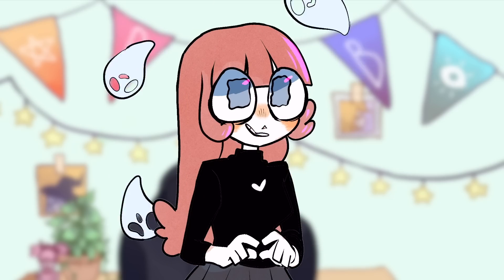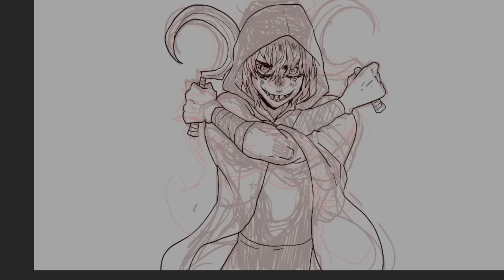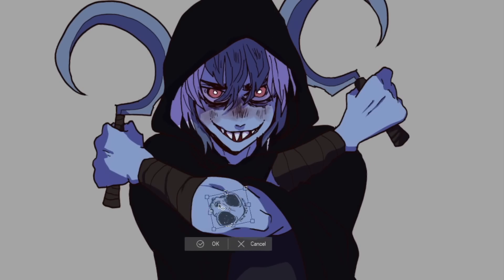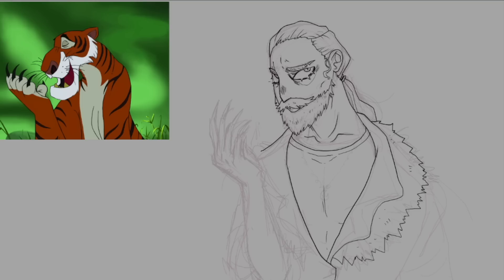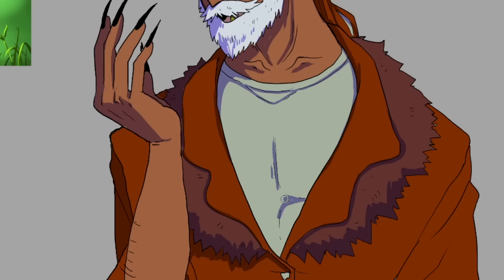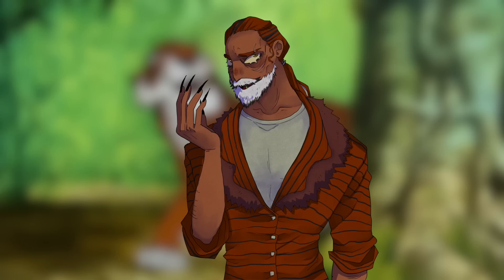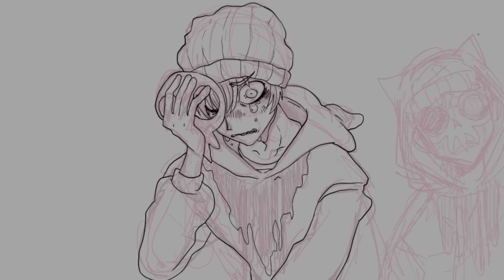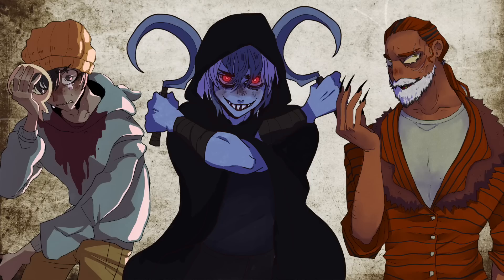DRAWING VILLAINS AS CUTE GUYS // de-furry-ing iconic animal characters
why's he kinda...
I hope you guys enjoy the video! It feels like one of my old school ideas, I had a lot of fun with it. Also if you're wondering if I will ever shut up about ODDTAXI, the answer is noooooooo